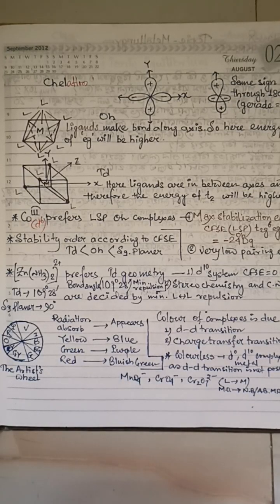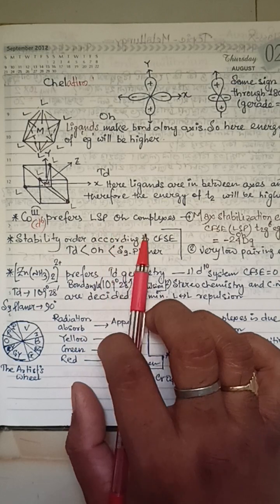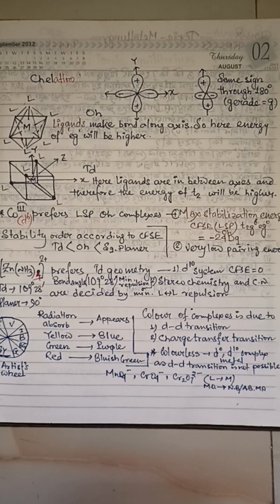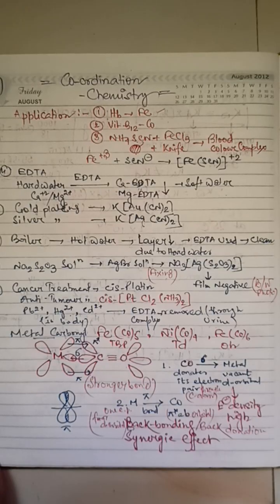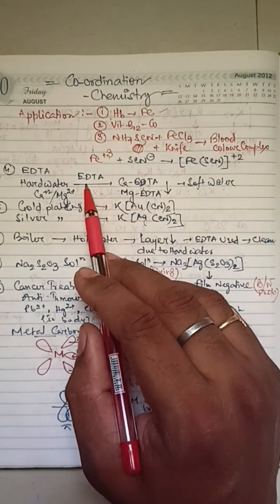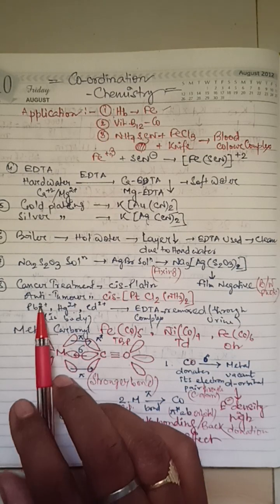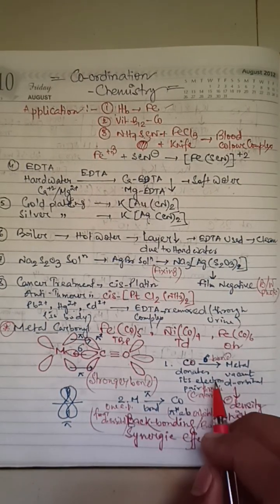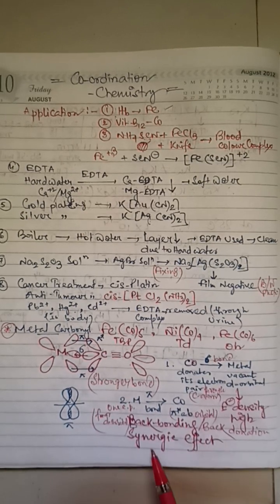love little chemistry ncert complex coordination notes 12th